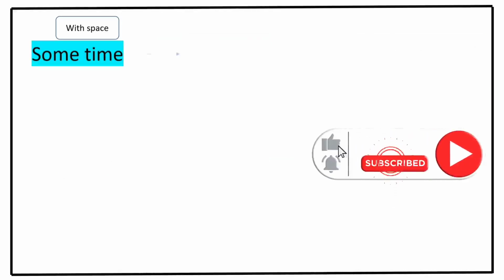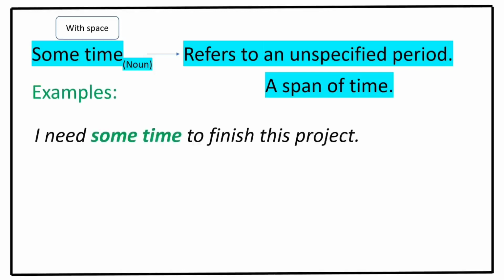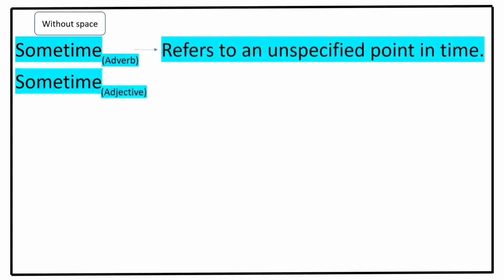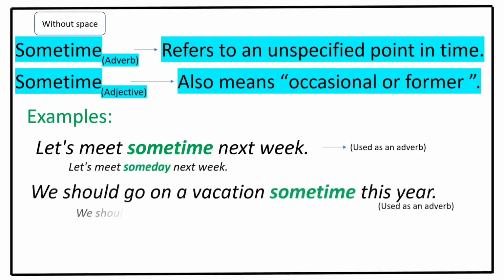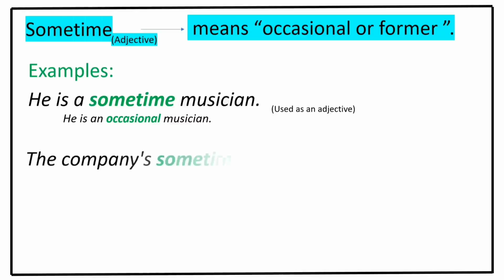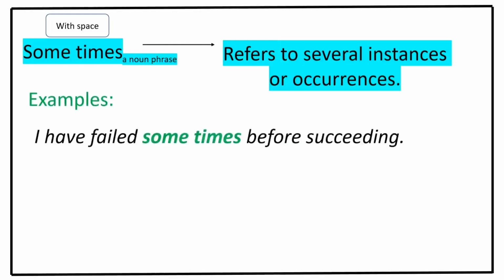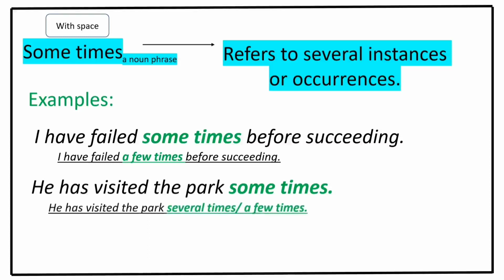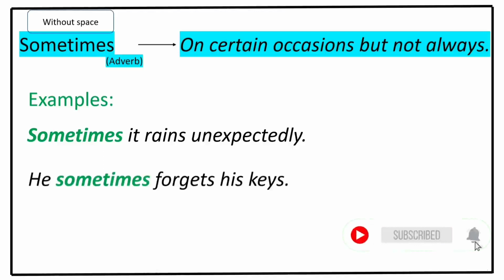Some Time vs. Sometime vs. Some Times vs. Sometimes | learn English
In this concise video lesson, we tackle the differences between "some time," "sometime," "some times," and "sometimes." Clearing up the confusion, we explain their distinct meanings and usage rules. This class will help you use these expressions accurately. Join us now to enhance your language skills and confidently navigate these commonly misunderstood terms.